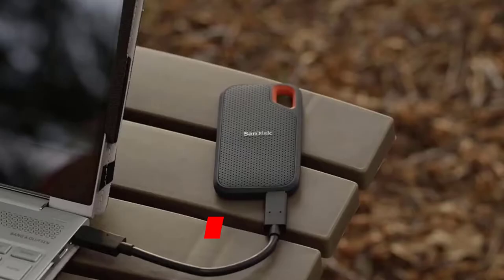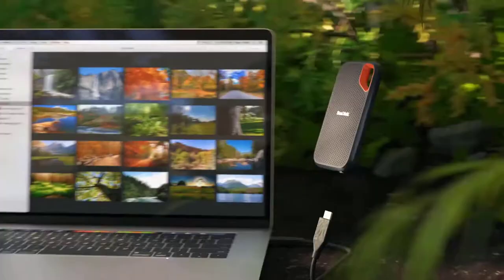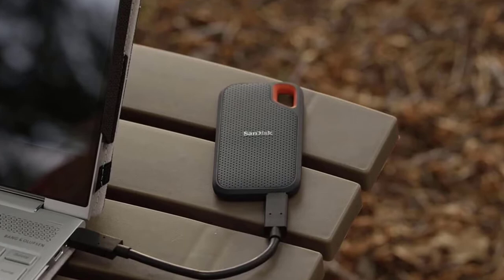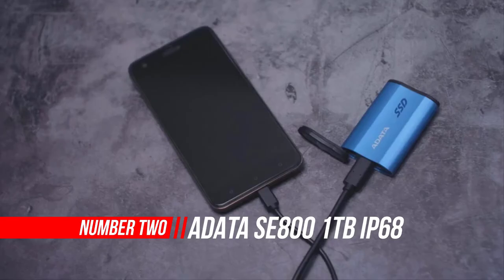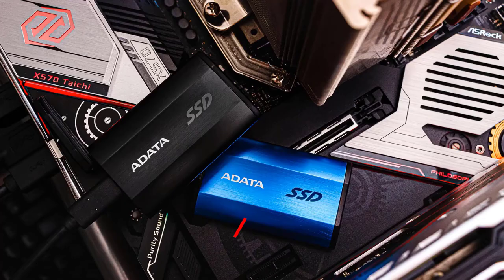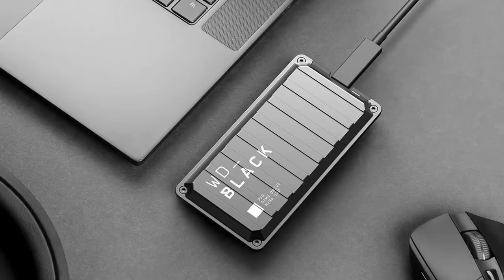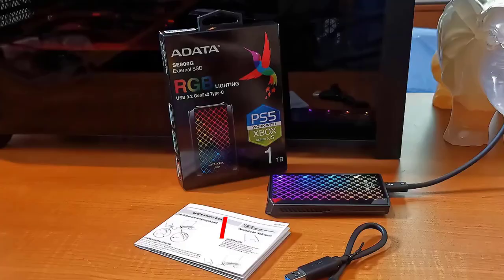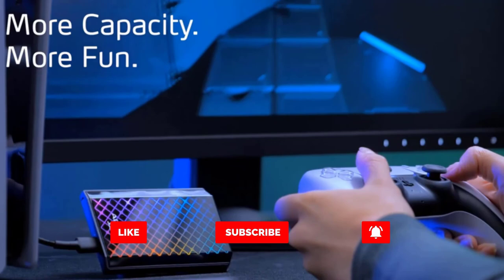Top 5 Best External SSD for Gaming Review in 2022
Best external SSD for gaming
1.SanDisk 1TB Extreme Portable SSD
2.ADATA SE800 1TB IP68 Rugged External SSD
3.WD_BLACK 2TB P50 Game Drive SSD
4.Seagate Firecuda Gaming SSD 2
5.ADATA RGB SE900 1TB External SSD